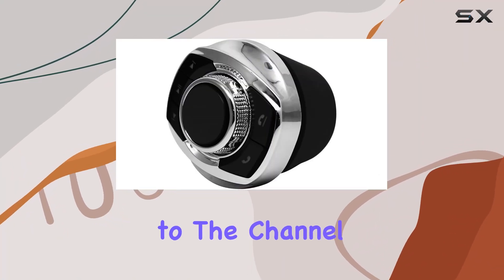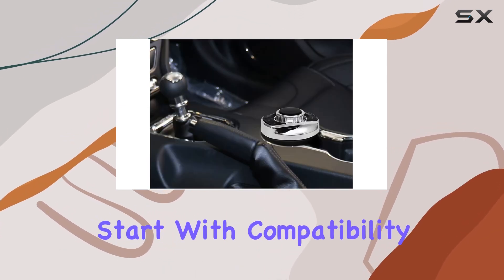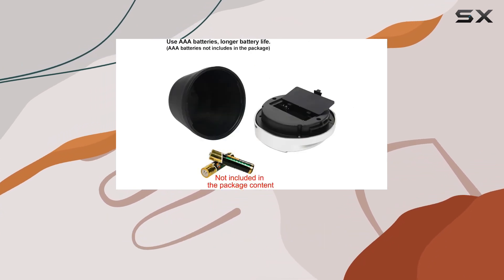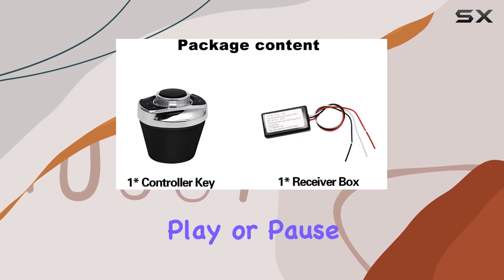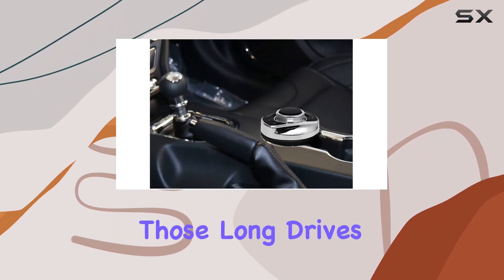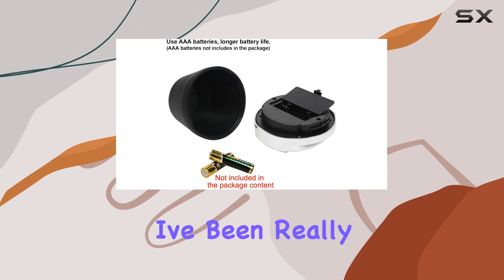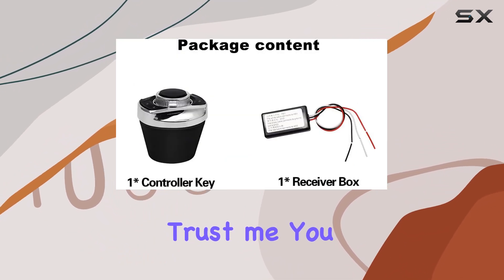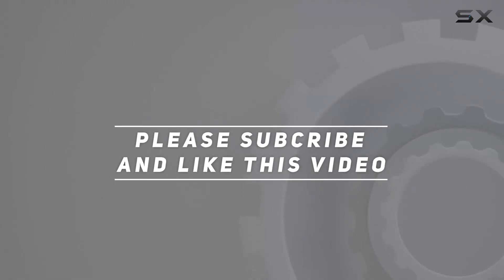JOYING Controller Android Car Stereo: Elevate Your Driving Experience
0:00 Intro
0:06 Review

Things that we mentioned in this video:
JOYING Controller Android Car : B08R6VK9PN